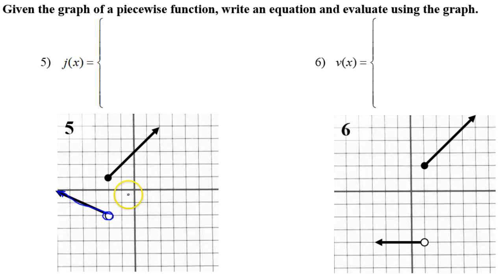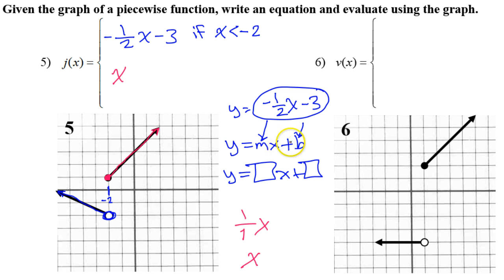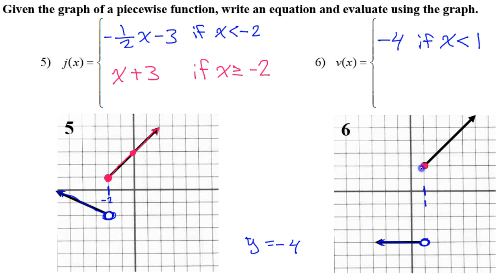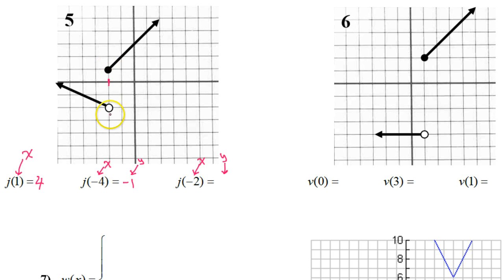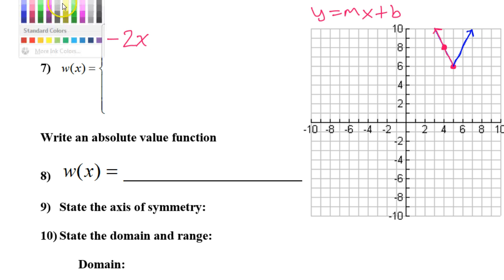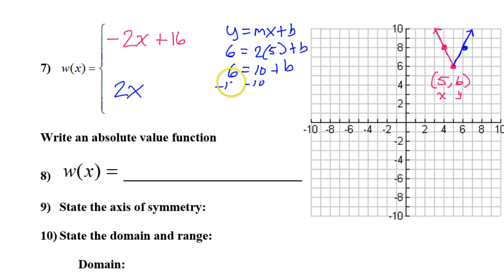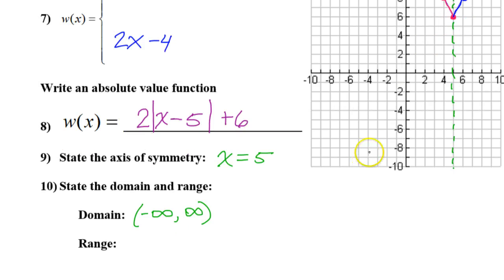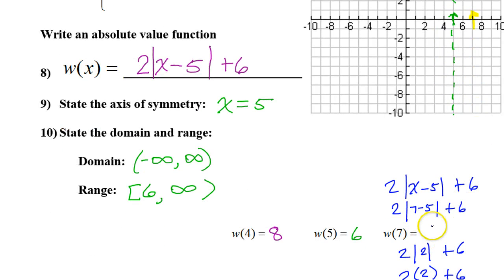Day 7 HW #5 to #10 How to Write a Piecewise or Absolute Value Function Given the Graph